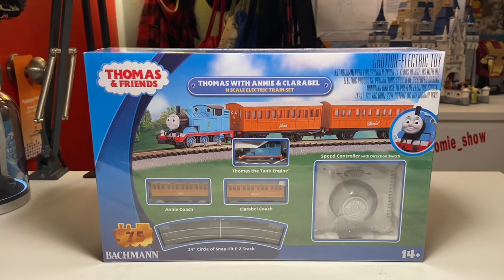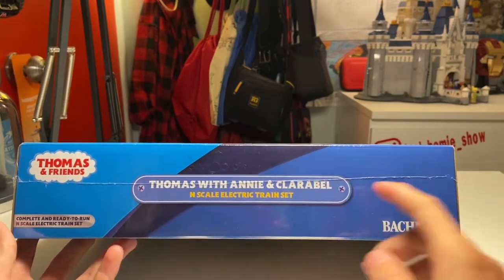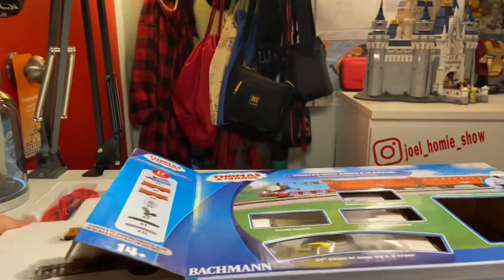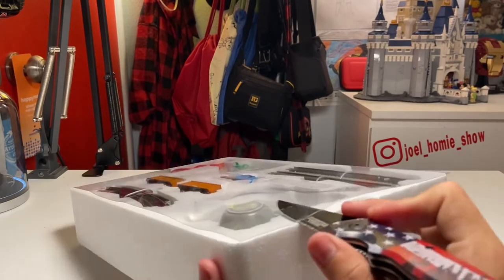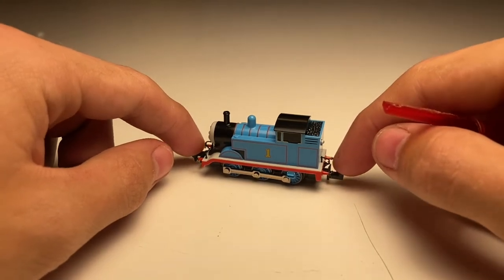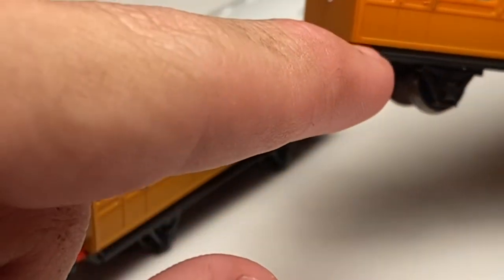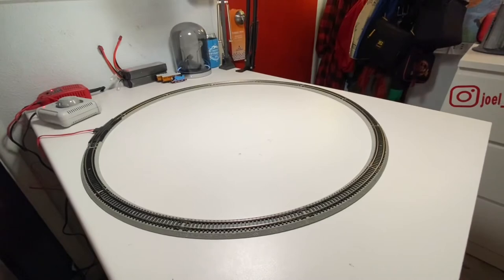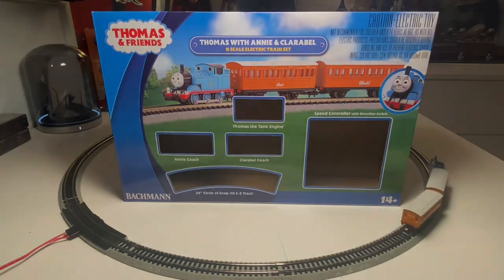[Review] Bachmann-Thomas & Friends “Thomas with Annie & Clarabelle” N scale electric train set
***NOTICE***
In regards to “COPPA”, Children's Online Privacy Protection Act under “Public law: 105-277” This video was not made for or intended for children (0-13)! This applies to all who view this video! This video was filmed, and edited by Joel Homie although all music that may or may not have been used in the video was not produced by Joel homie. All videos, channels, and or other sources like music mentioned/ used in this video can be found in the description below. You can also find me on other social media like instagram, and if you would like to support the production of Joel Homie Show content, patreon is the best way to do so!

***JHS social media’s***

***Other JHS channels***

***Channels JHS has contributed to, or been featured on***